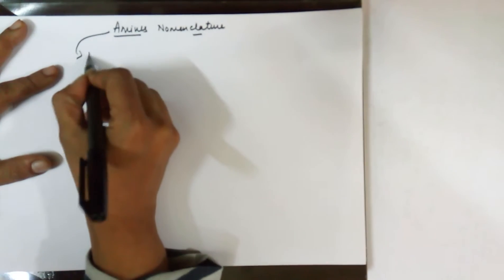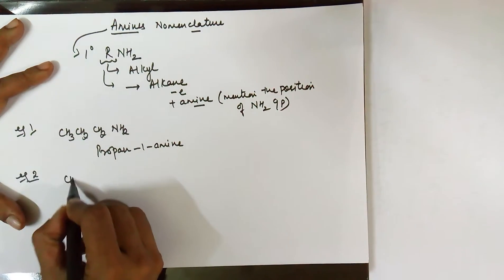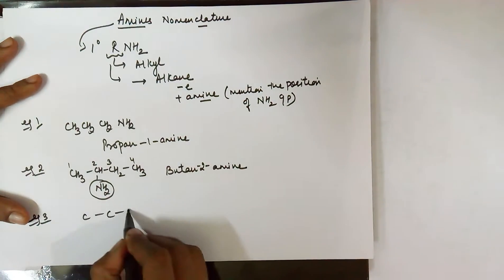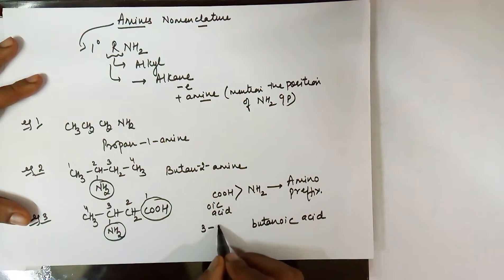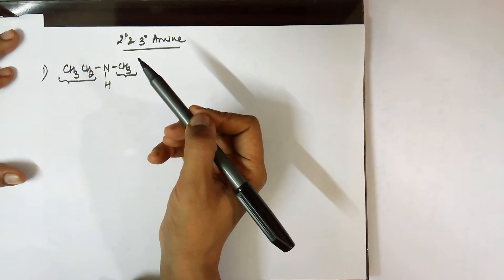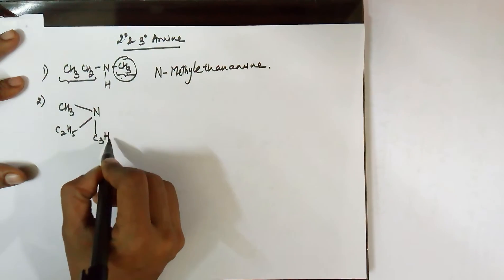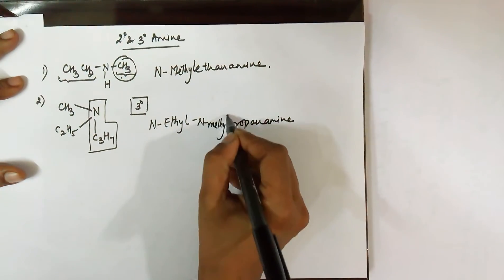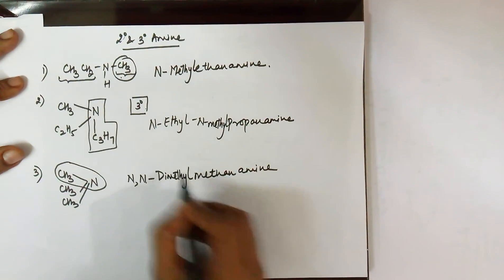Amines IUPAC nomenclature by Seema Makhijani